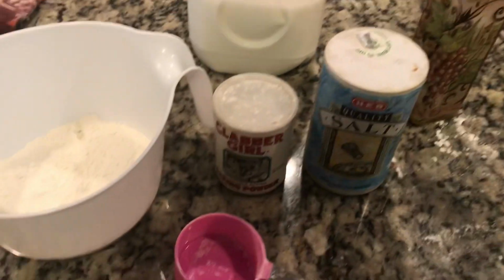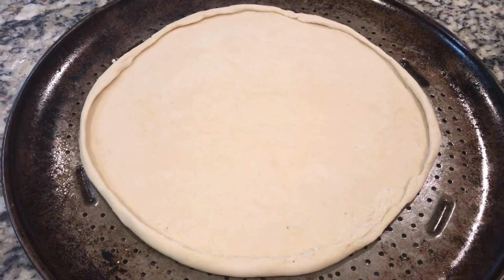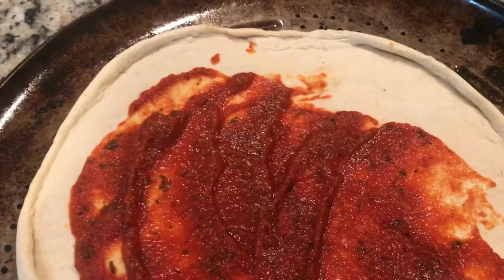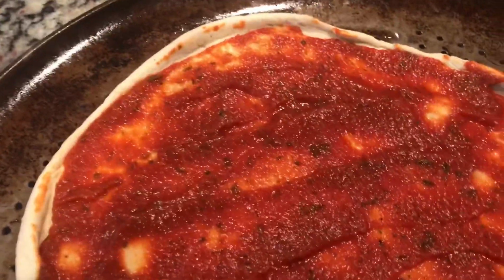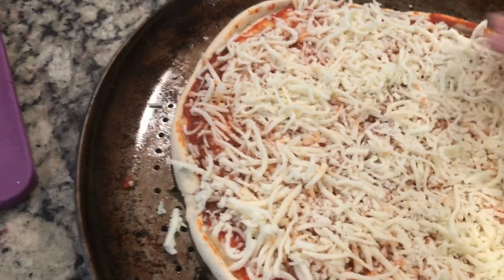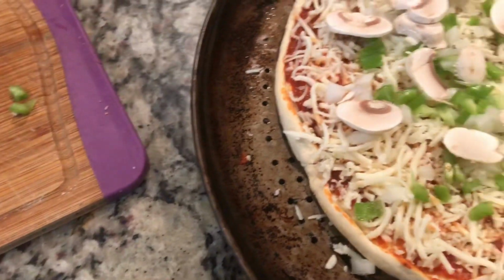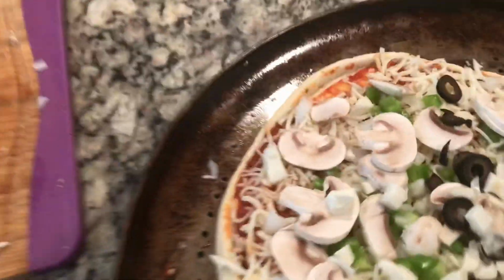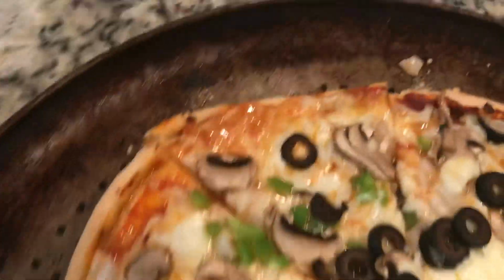Homemade Pizza!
I have been asked by several of my loyal friends to make a pizza video so here it is I hope you guys enjoy!